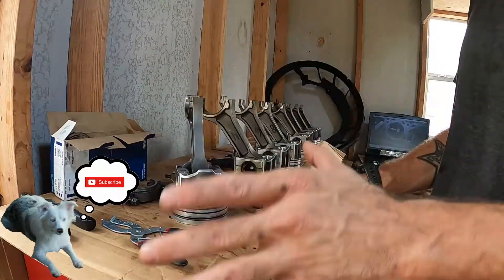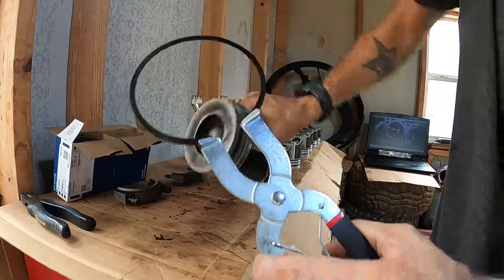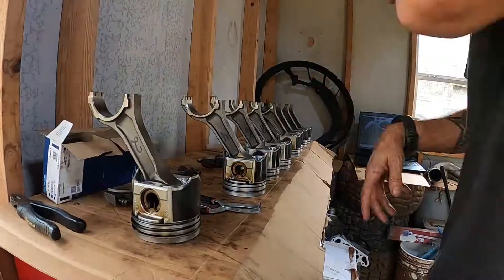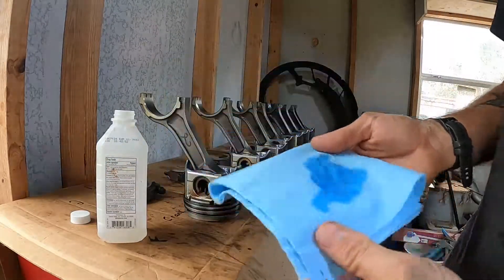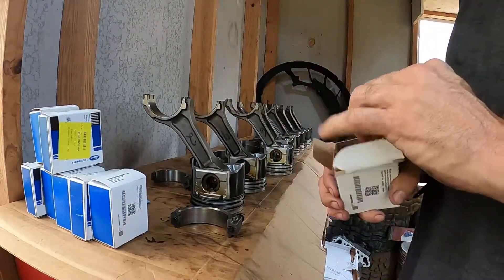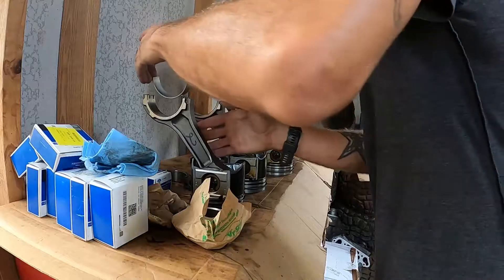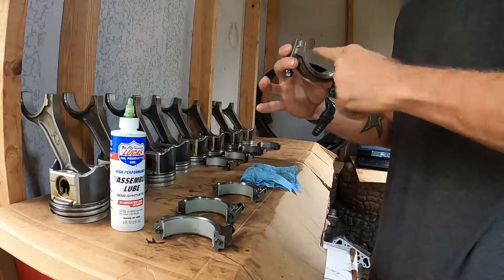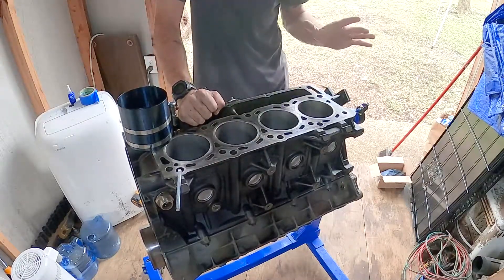6.0 Powerstroke - DiY Engine Rebuild - Part 4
6.0 Powerstroke - DiY Engine Rebuild - Part 4. In this video I install the 6.0 powerstroke piston rings on the pistons, then I install the bearings in the 6.0 powerstroke rods and lube them up. I talk about how to clock the piston rings on the 6.0 powerstroke pistons. Then I cleaned the cylinders and start installing the pistons.
Piston Ring Pliers & Piston Ring Compressor Combo
Gear Wrench Digital Torque Wrench
6.4 Upgraded Banjo Bolts
Ford Oil Drain Plug
Rear main Seal Installer
Cam Bearing Install Tool
6.0 Powerstroke Timing Tool
Blue Locktite
4" Gear Puller
Motorcraft Camshaft Position Sensor
Motorcraft Crankshaft Position Sensor
New Valve Cover Bolts
Valve Cover Thread Repair Heli-coil
Motorcraft TA-31 Sealant
Lucas Engine Assembly Lube
6.0 Powerstroke Timing Tool
ARP Fastener Lube
Mahle Complete Gasket Set
2005 F250 6.0 Powerstroke Upgrades
7.3 to 6.0 Mechanical Fan Clutch Adapter